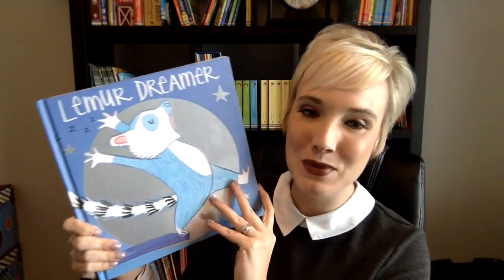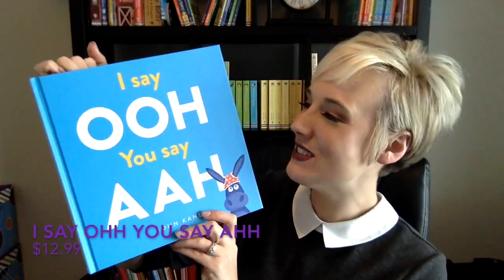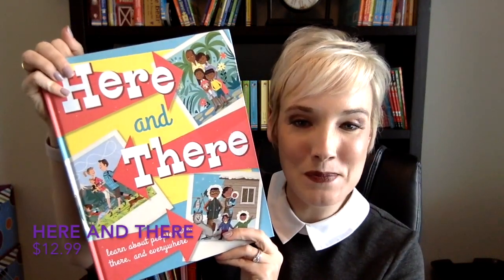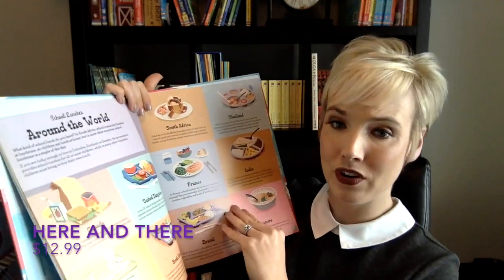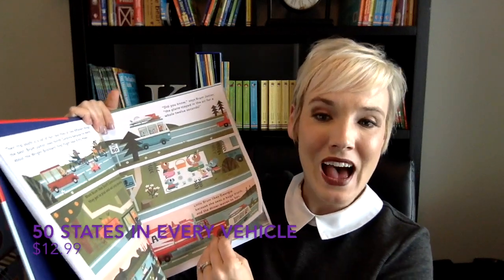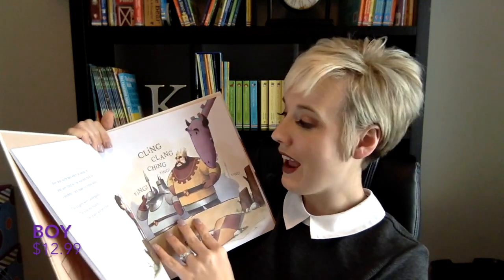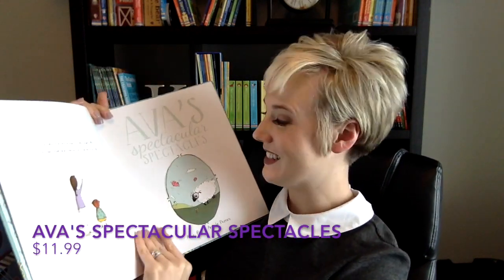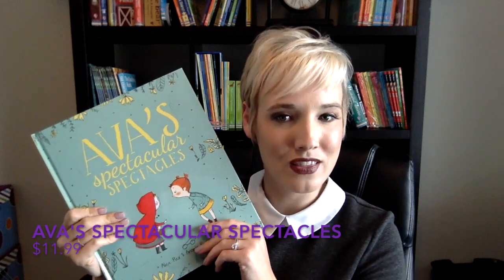Spring 2018 New Releases- Storybooks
This video is about Spring New Releases